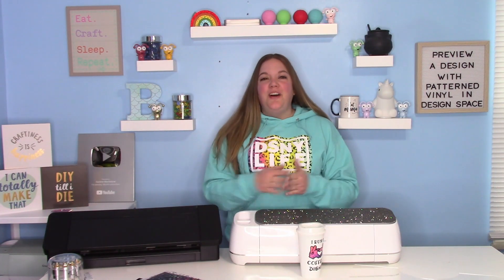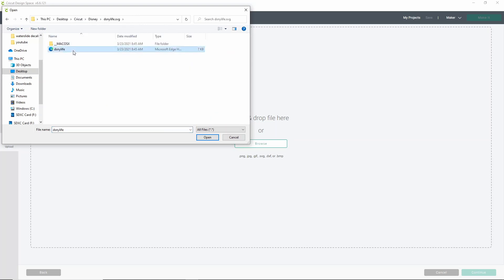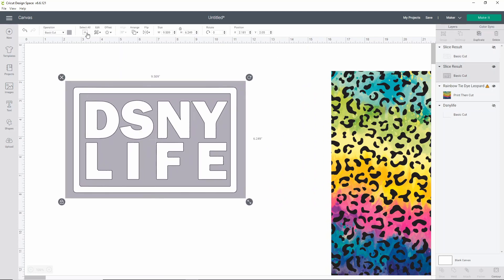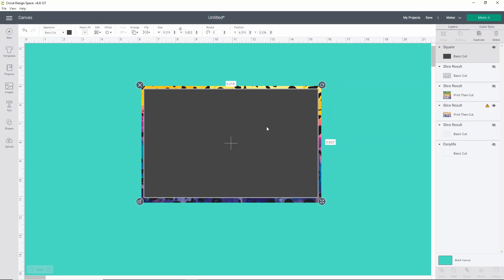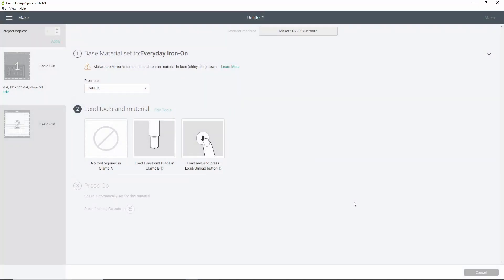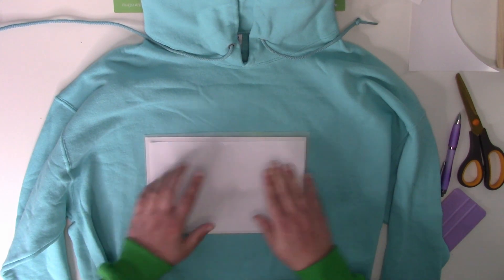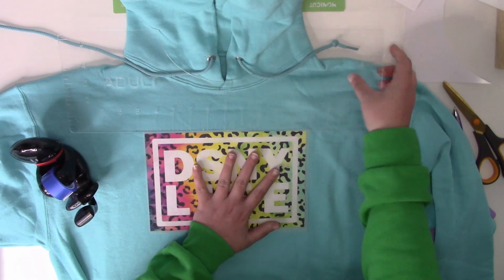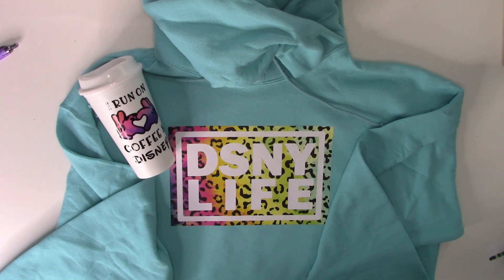Printed pattern vinyl how to view cut weed and apply - Slice in Cricut Design space with pattern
Being able to preview what your designs look like before cutting them out can save you a lot of wasted materials and headaches. I love that I can get a visual of what my design will look like on my blank without having to cut it all out. By slicing the pattern you get a more true view of what it will look like when you actually use it on your item.